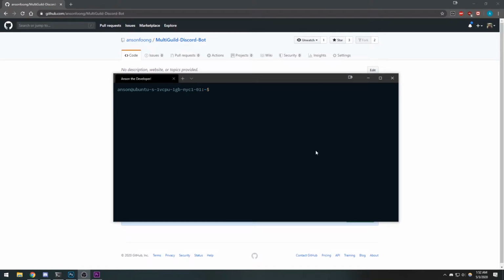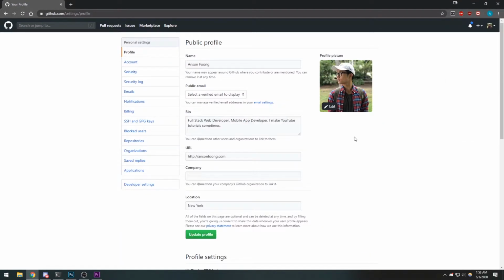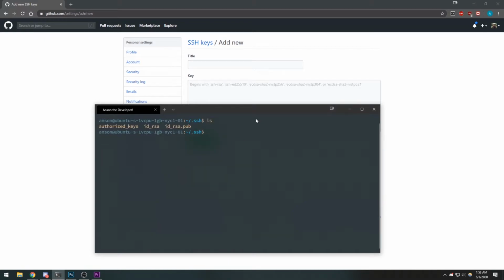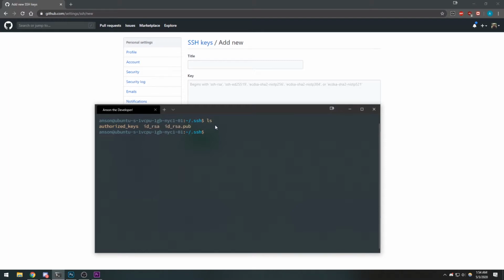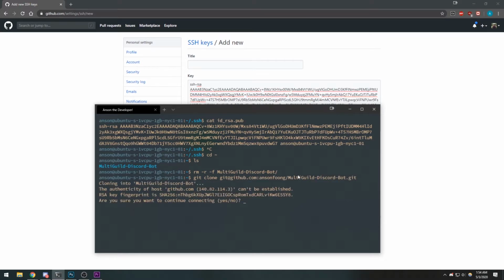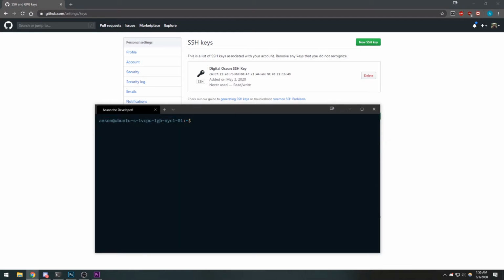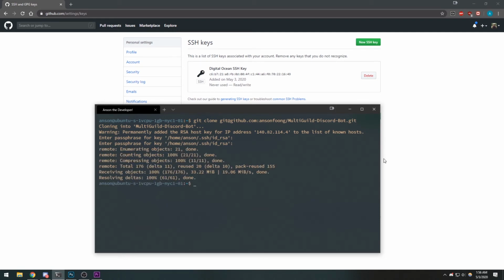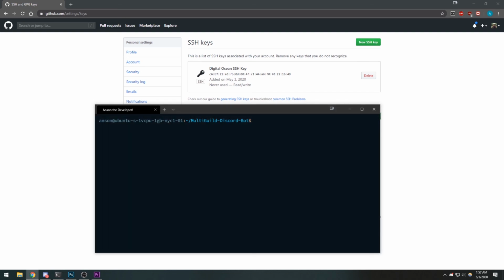Clone GitHub Repositories with SSH